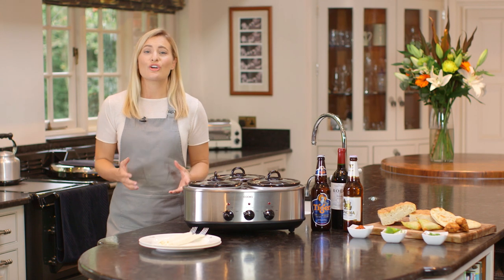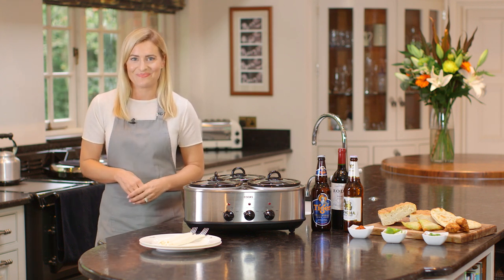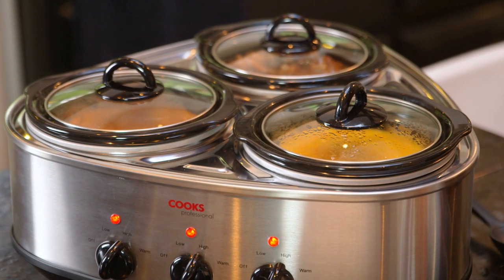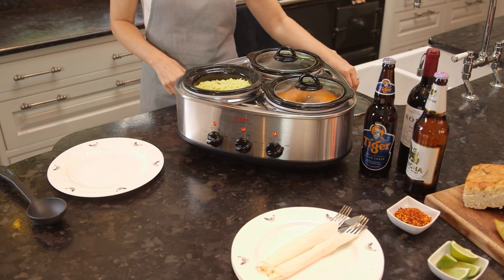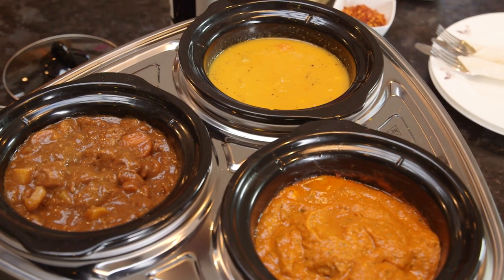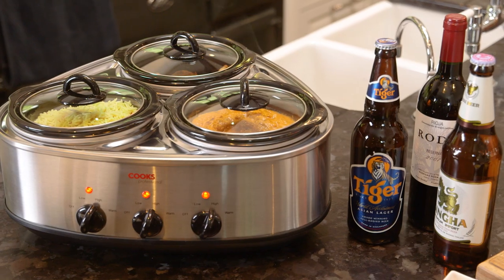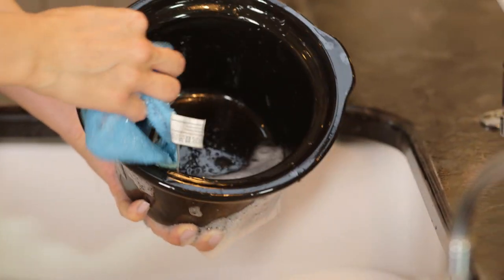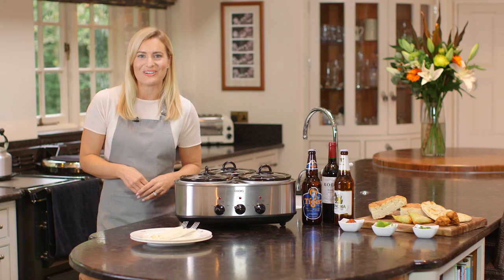Cooks Professional Triple Pot Slow Cooker From Clifford James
Cook delicious dishes with ease with this triple pot slow cooker from Cooks Professional. There’s no need to spend hours slaving away over a hot stove as this slow cooker will do all the hard work for you. It’s simple to use and thanks to the triple pot design you can cook three amazing meals at once, perfect for large families, parties and cooking meals in advance.

Simply select your favourite ingredients, choose your required temperature setting then sit back and relax. The slow cooker will work its magic throughout the day or night, and when it’s ready your meal will be cooked to perfection every time. The three pots can be controlled separately, perfect if your selected meals require different cooking times or temperatures.

There are four temperature options, high will cook food at over 95 degrees, low will cook food at over 80 degrees, warm will keep any meal warm for up to four hours and the off setting is to be used when the slow cooker isn’t in use. Thanks to the handy warm setting this triple pot slow cooker can transform into a buffet style serving station instantly, great for allowing guests to help themselves whilst the food remains warm.

The long slow cooking process allows any meat that’s being cooked to tenderise, maximising flavour and juiciness. The versatile cooker is great for soups, stews, casseroles curries and much more. There is even a handful of recipes in the instruction manual to help get you started.

Once the meal is finished simply remove the pots and lids included and wash in hot soapy water. This triple pot slow cooker is the perfect cooking aid for anyone with a busy life but still wants to enjoy amazing home cooked meals.